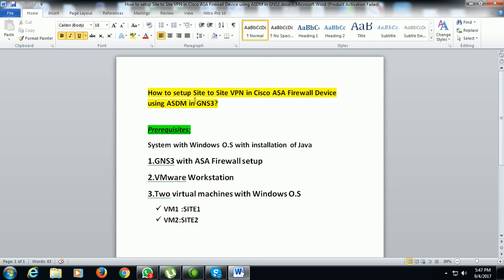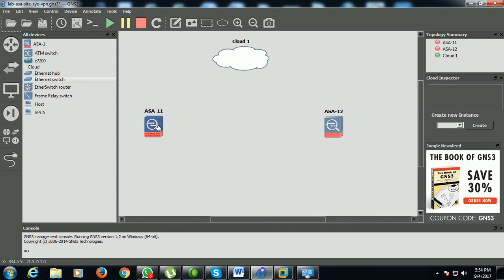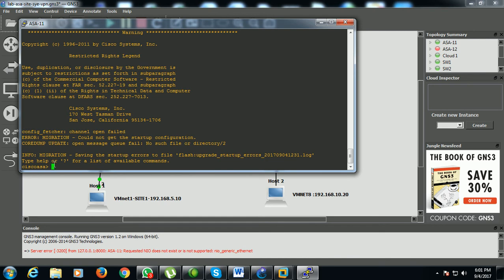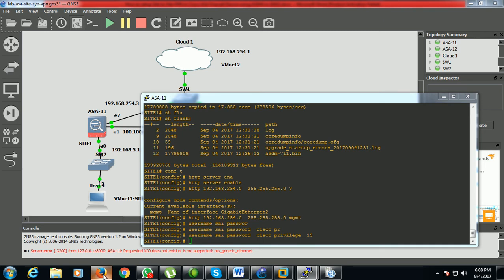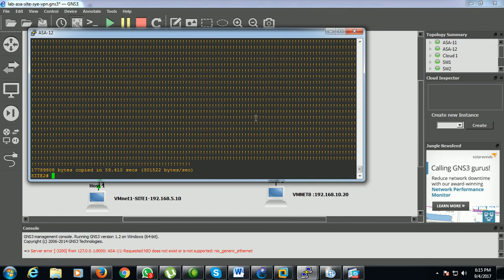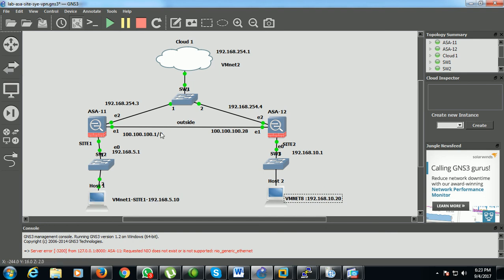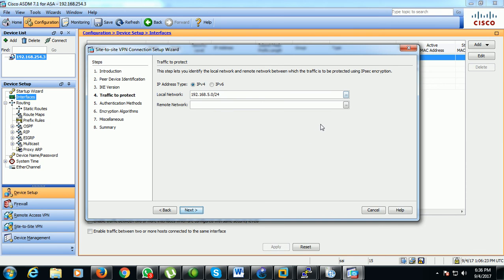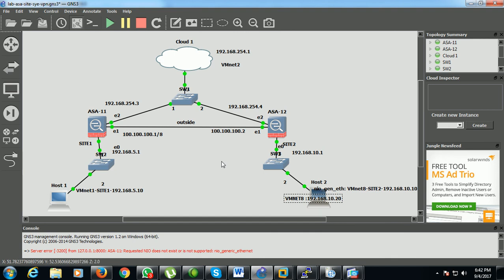How to setup Site to Site VPN using ASDM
Here i explained about site to Site VPN Between Two ASA Firewall sites